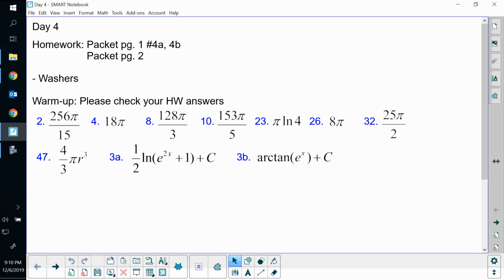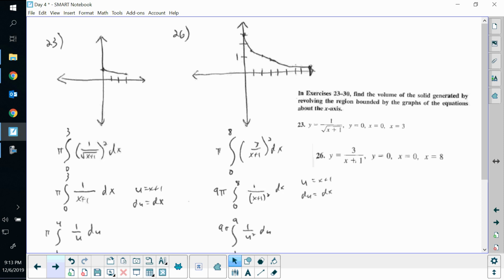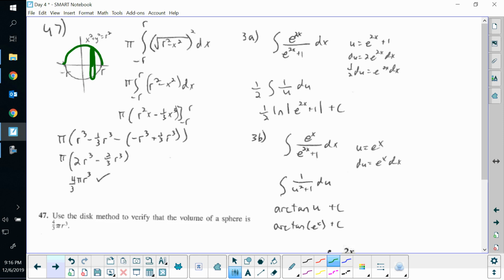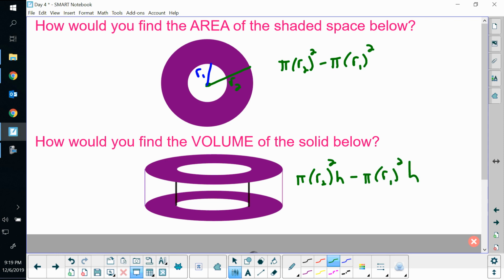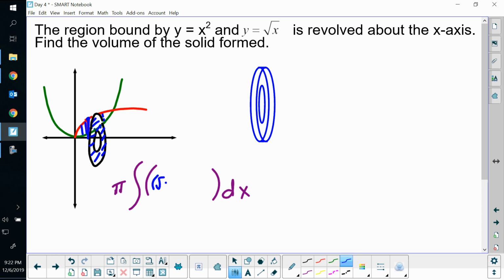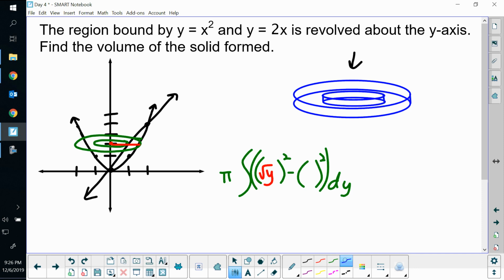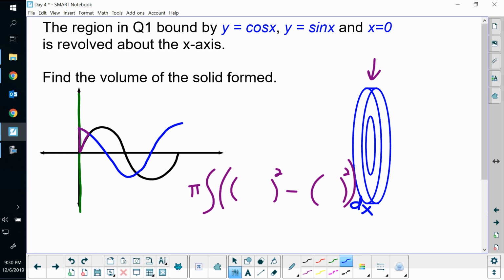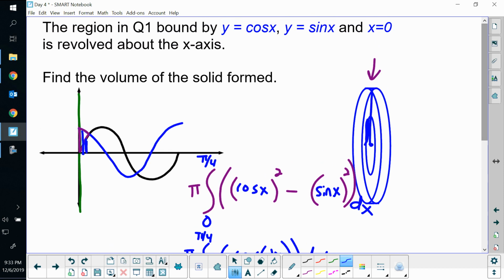AP Calc Unit 5 Day 4